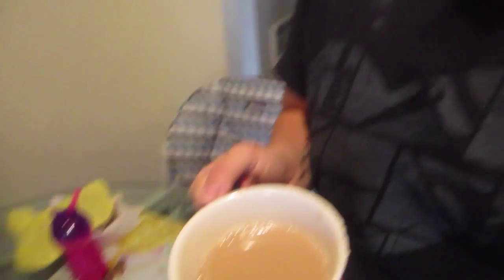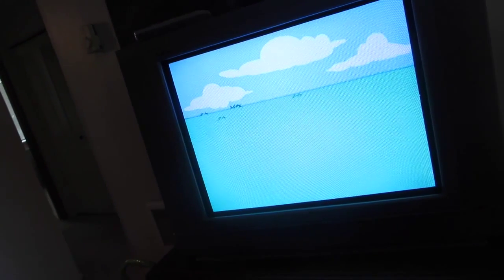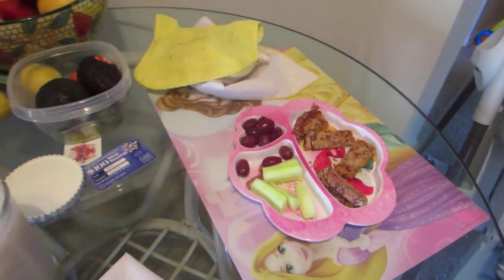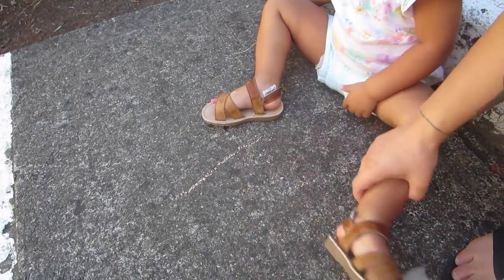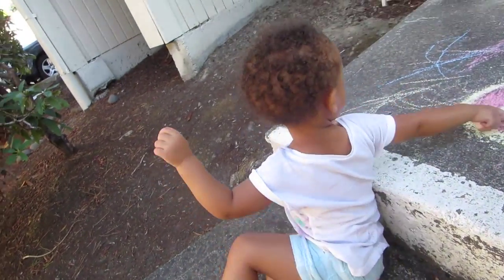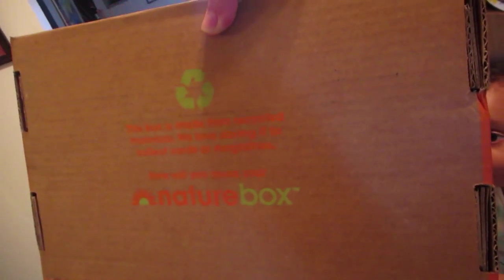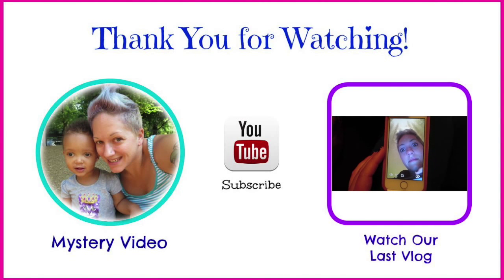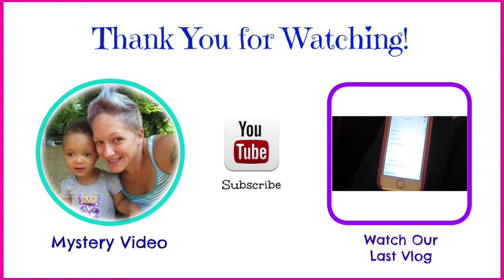Day 16 - Living on the Wild Side... | Just Dez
Stay encouraged - Get Fit!